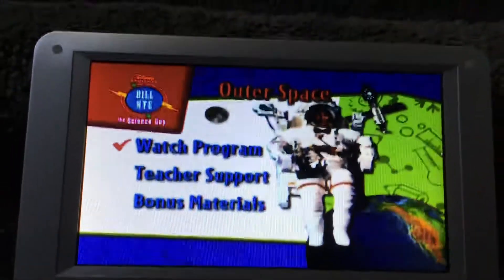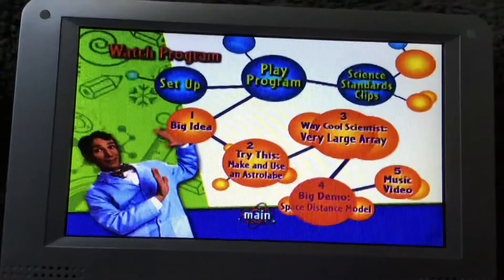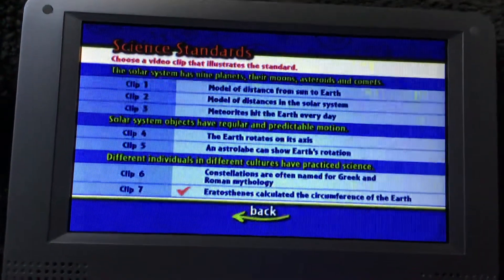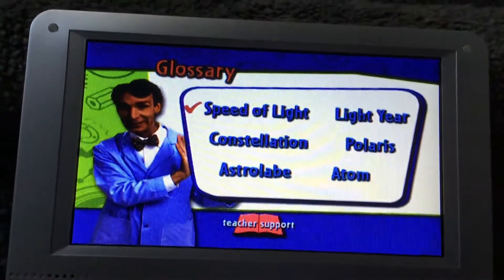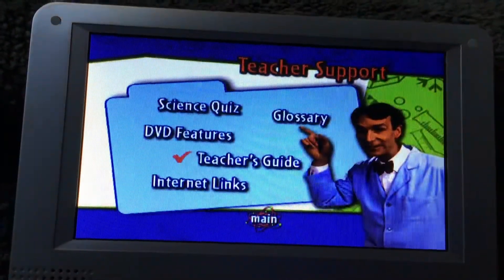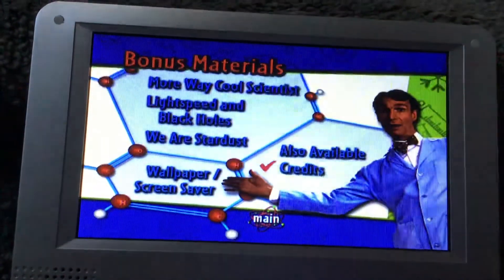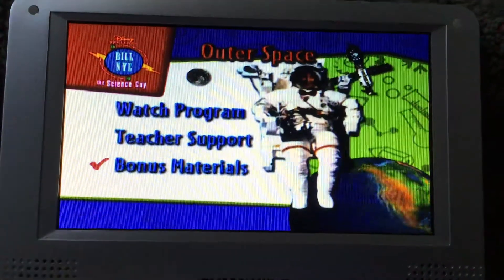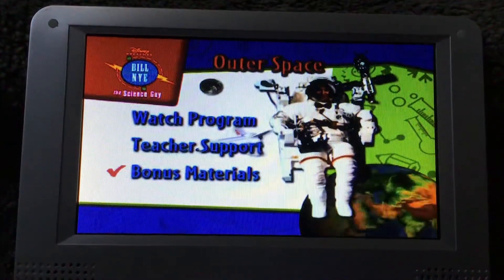Bill Nye the Science Guy: Outer Space DVD Menu Walkthrough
NOTE: I got this as an award for being good in my school. And also, the Earth is recycled from the one in Time in this main menu.